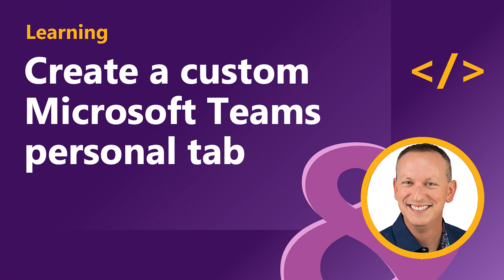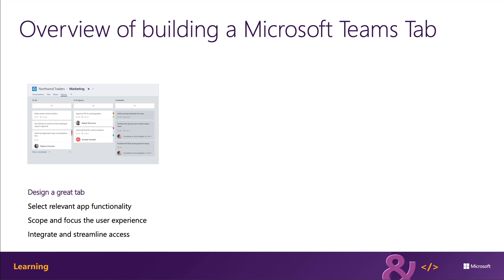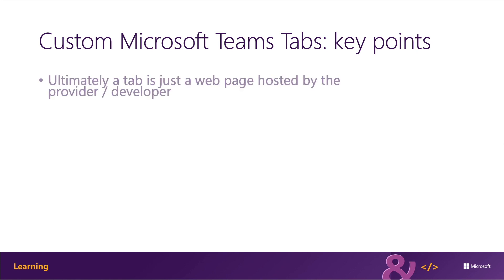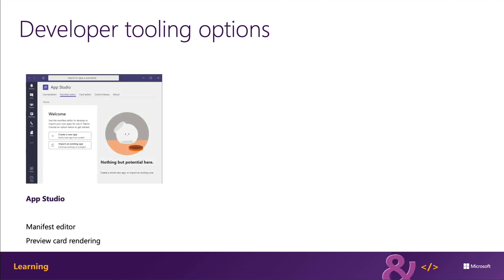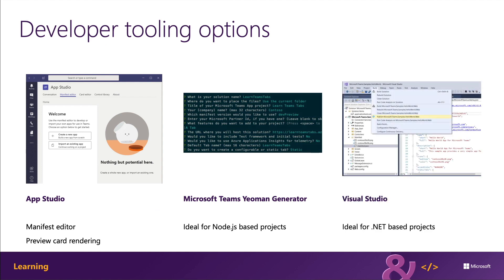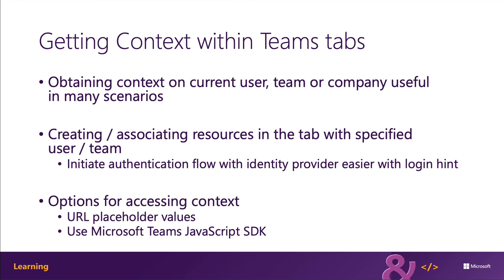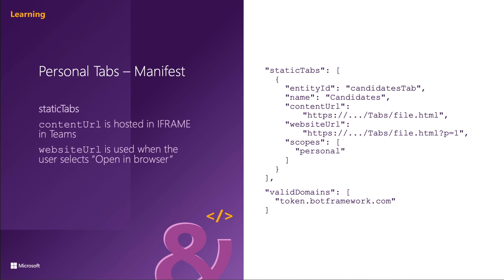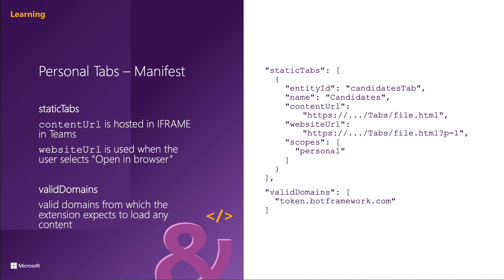Create a Microsoft Teams personal tab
In this video, developers will learn the requirements and what they need to know about creating custom personal and channel tabs for your Microsoft Teams apps.

This video is part of a series in a playlist and is associated with a Microsoft Learning module: ""Create embedded web experiences with tabs for Microsoft Teams"". Refer to the following URL to access the Microsoft Learning module for hands-on lab exercises and more resources: